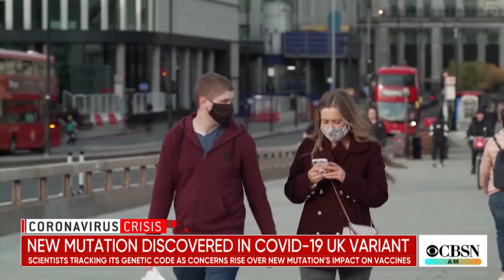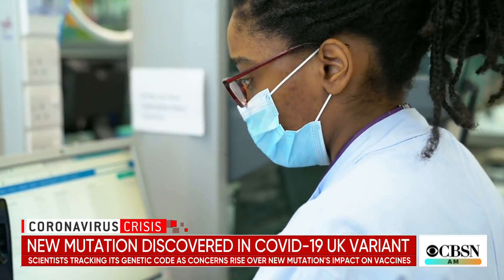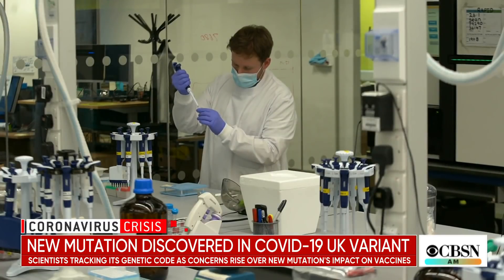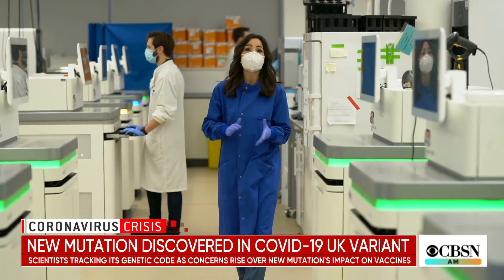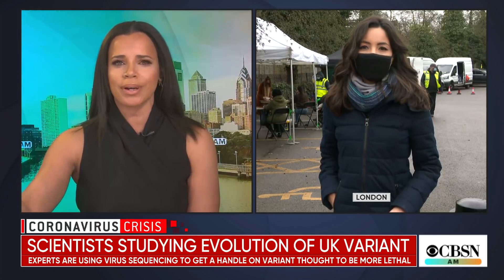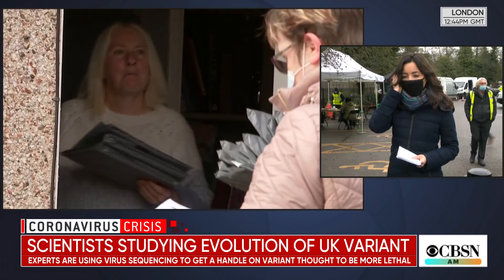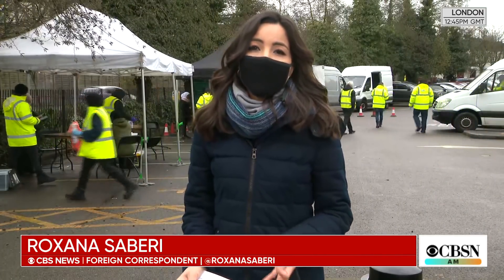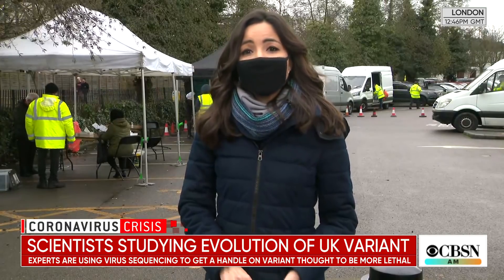Scientists track genetic code of the U.K. coronavirus variant as mutation emerges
As the United Kingdom surpasses 108,000 COVID-19 deaths, a new mutation is emerging in the variant first detected in the country. Scientists are mapping the genetic code as concerns rise that evolution could make the variant more resistant to vaccines. CBS News foreign correspondent Roxana Saberi joins CBSN AM with the latest.